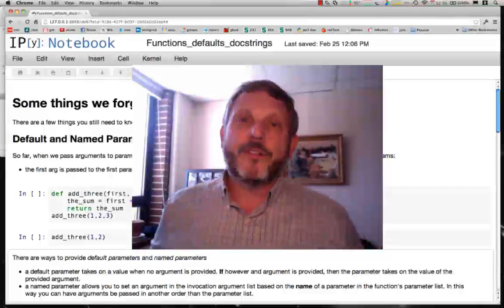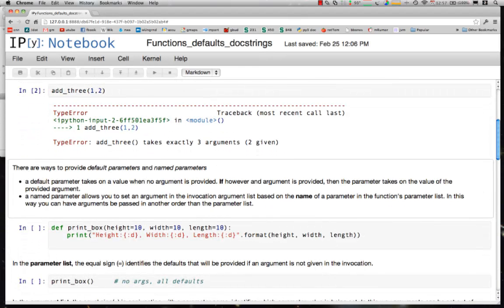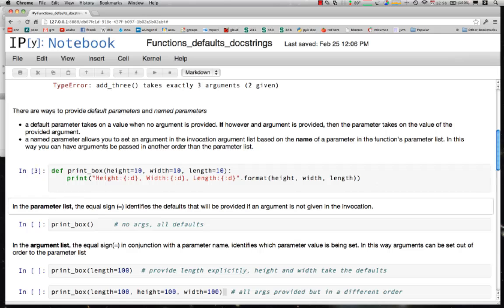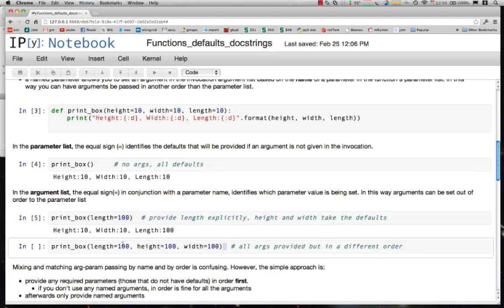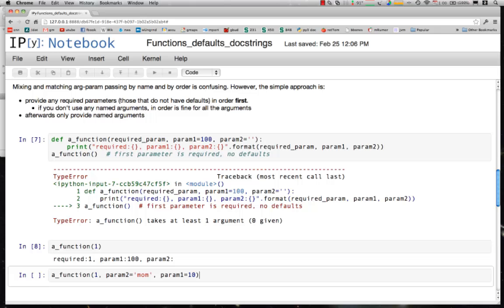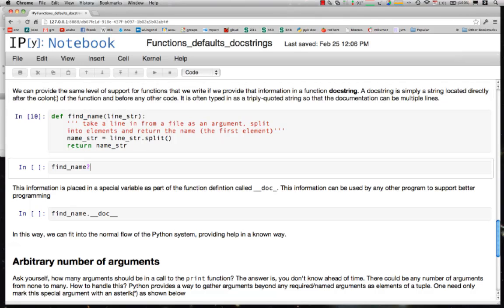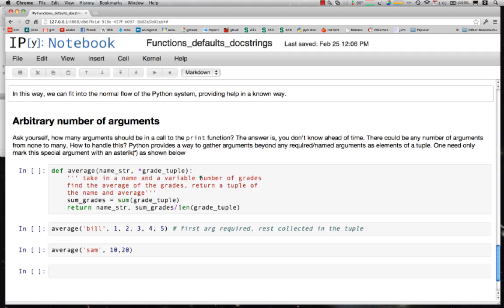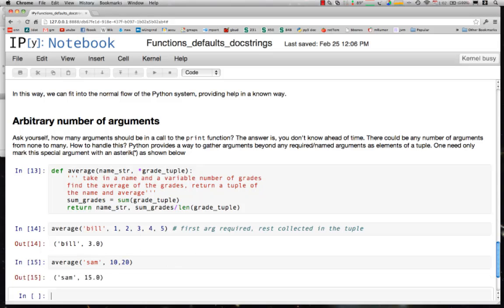6 6 function misc defaults docstring